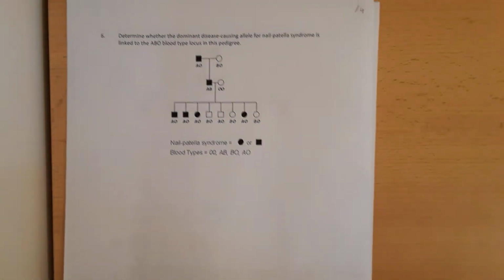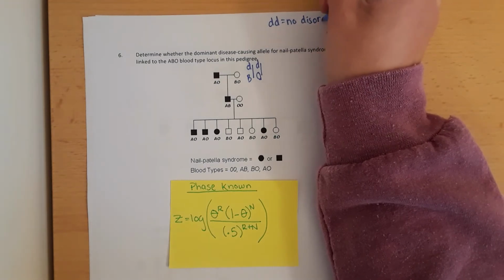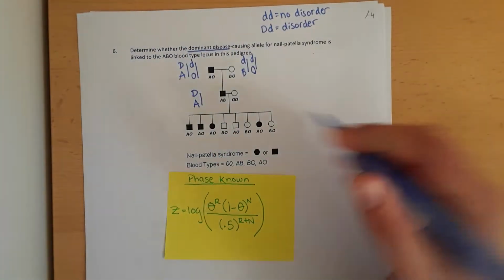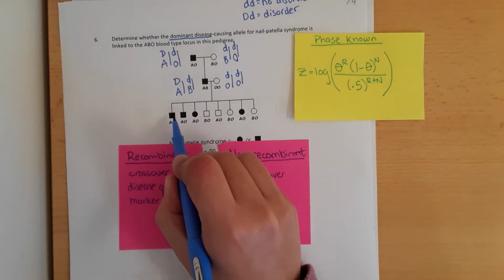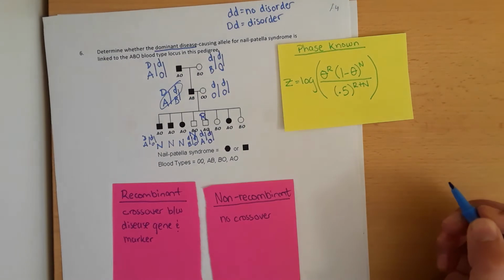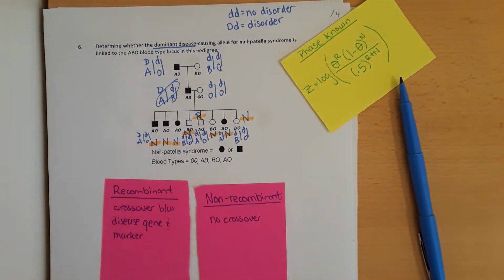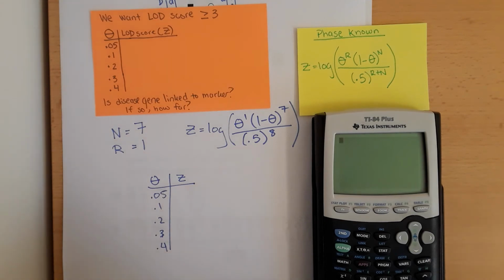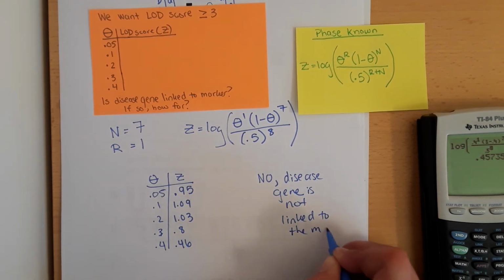LOD score Practice Problem 3